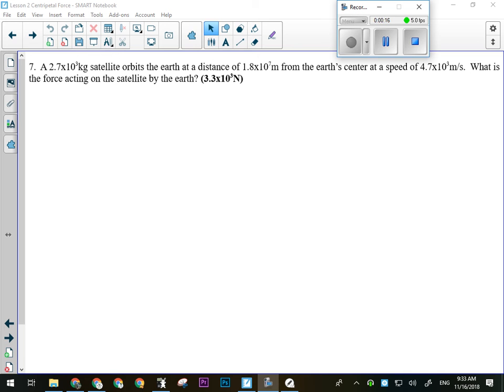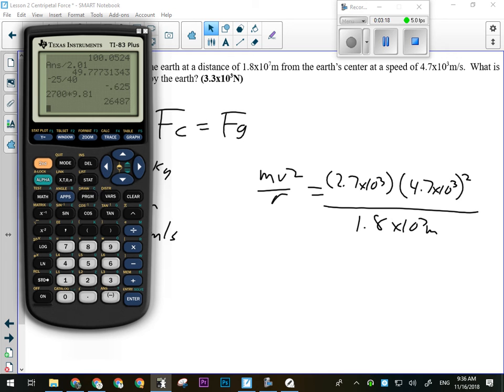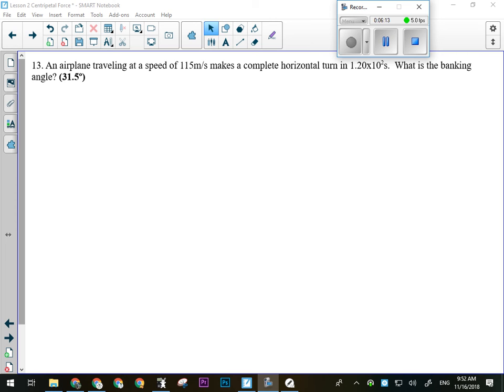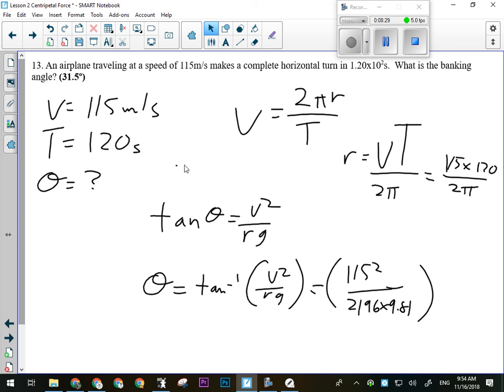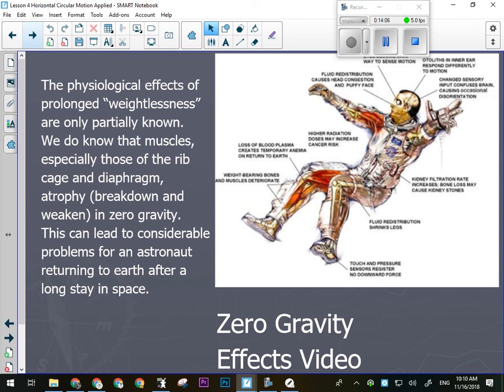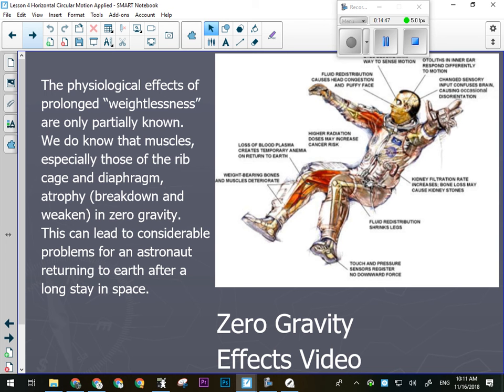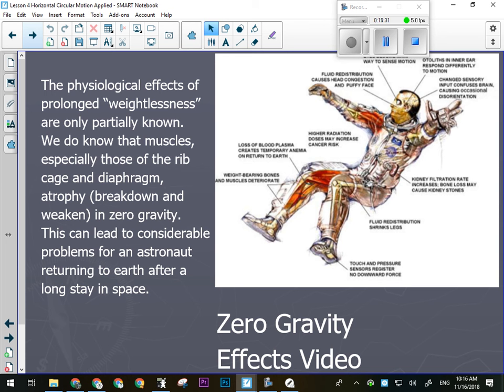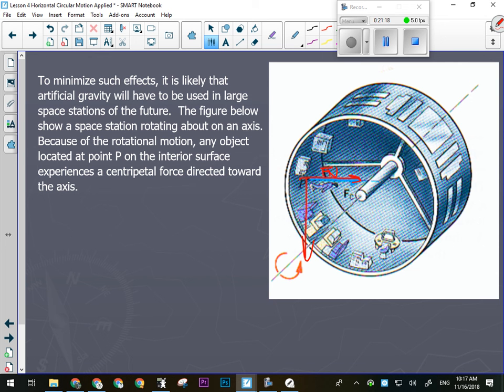Physics 20 Centripetal Force Part 3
More examples and problems.